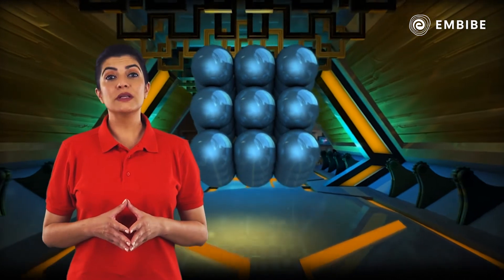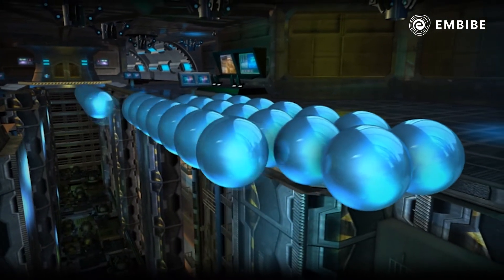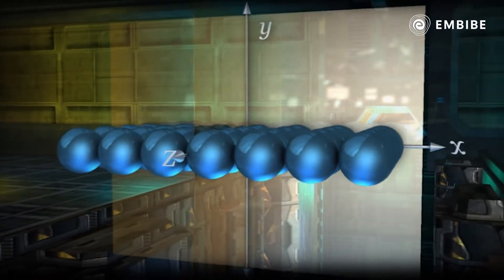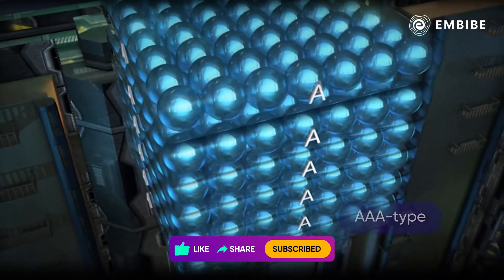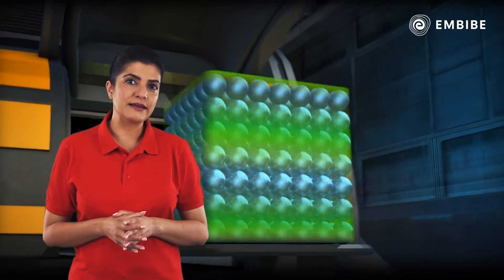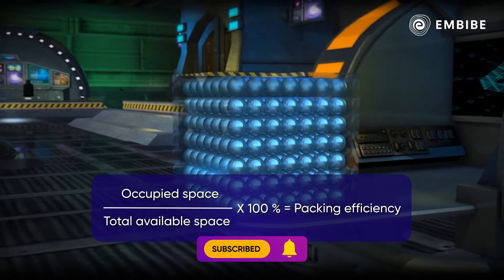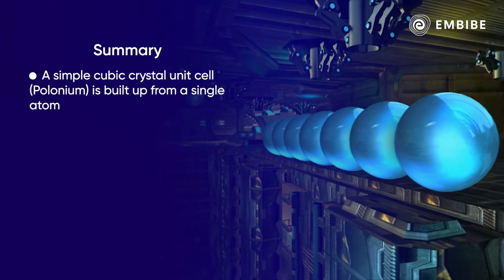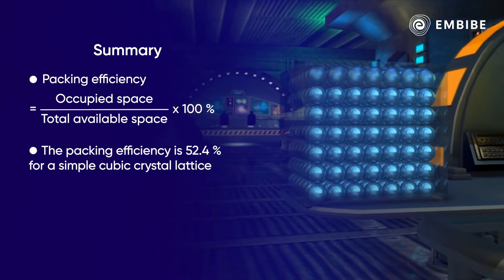Close Packed Structures and Packing Efficiency | Chemistry | JEE | Embibe: Achieve JEE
Embibe brings you a video on Chemistry. In this video, we will study Close Packed Structures and Packing Efficiency for JEE.